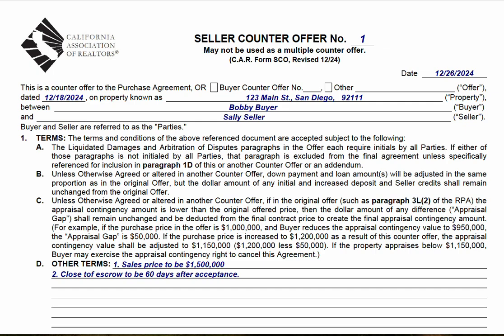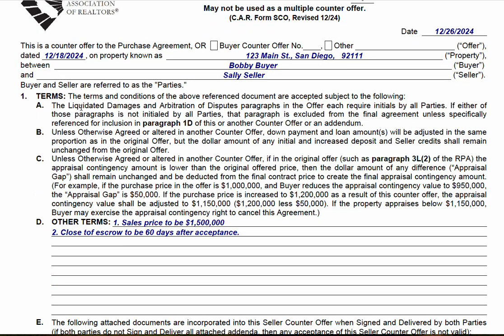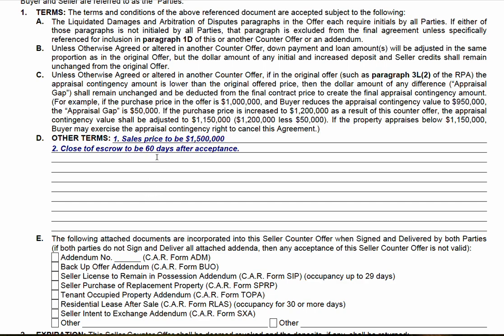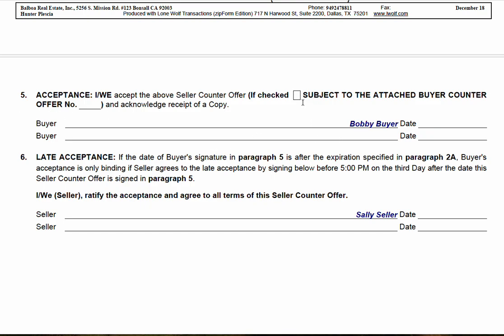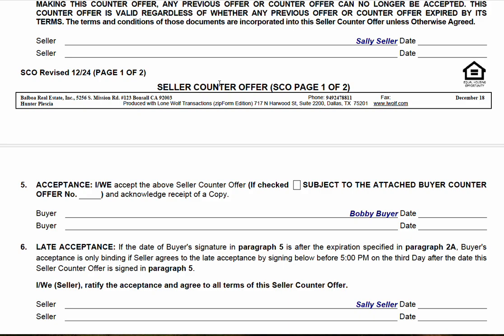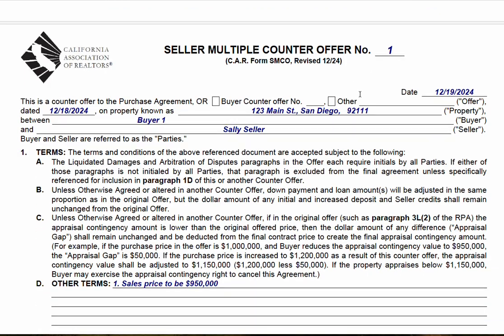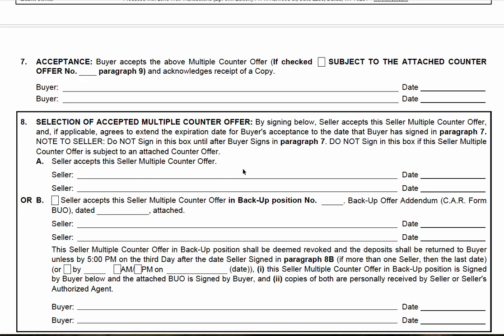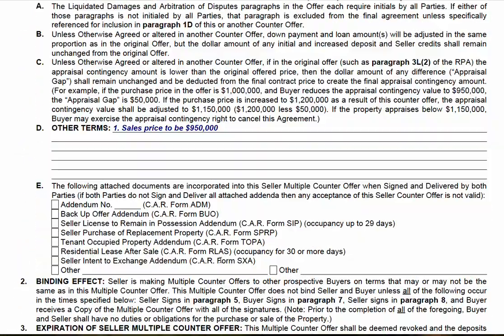Revised 12/24 Seller Counter offer & Seller Multiple Counter Offer